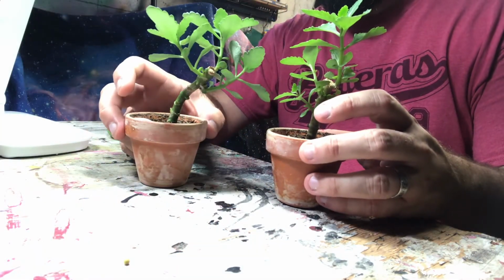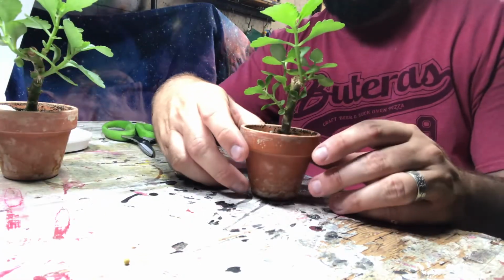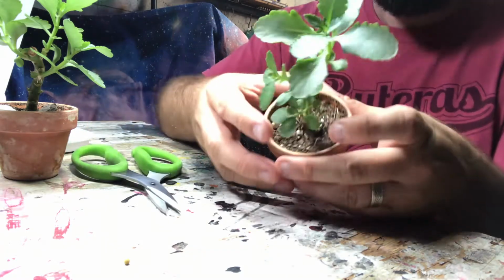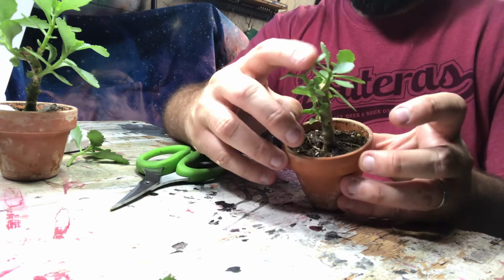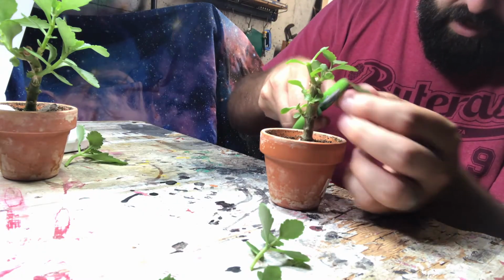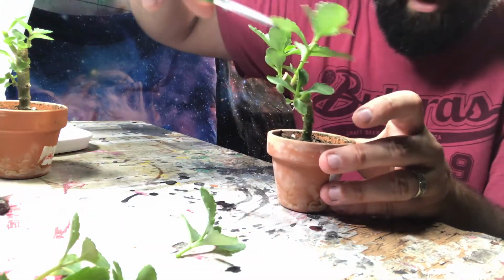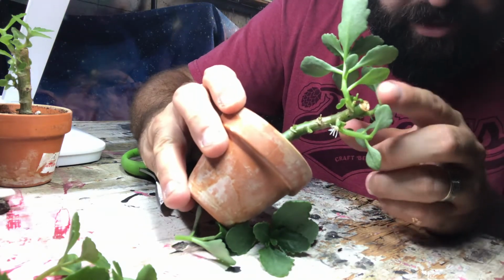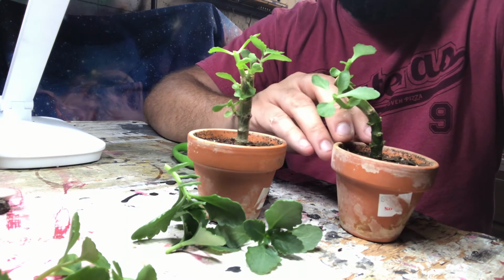Pruning my Kalanchoe Mame Succulent Bonsai (or) How to Grow Kalanchoe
I love creating bonsai out of non-traditional plants. So, why not Kalanchoe? It's drought tolerant, grows quickly and propagates like a dream.

In this video, I show you my method for pruning a Kalanchoe plant into a bonsai tree and how to keep it that way. I also give some tips for growing and propagating Kalanchoe.

Note: You'll probably notice that my Kalanchoe look a lot different than what you see in stores. I achieved this tall Kalanchoe by hacking off the tops and growing them in water as a stem. I'll show that in a future video.